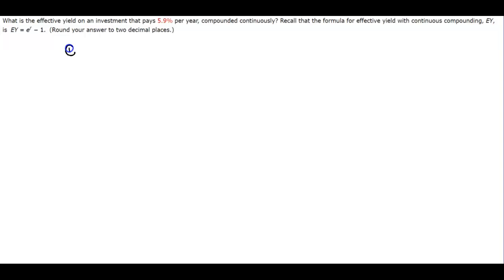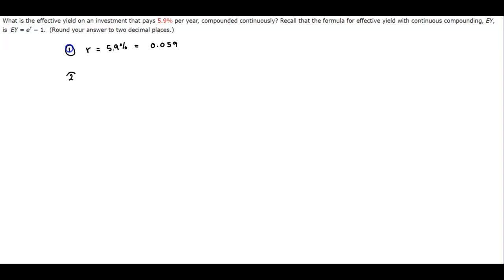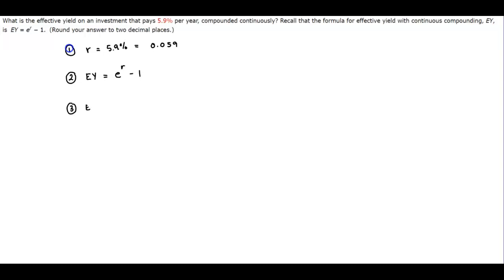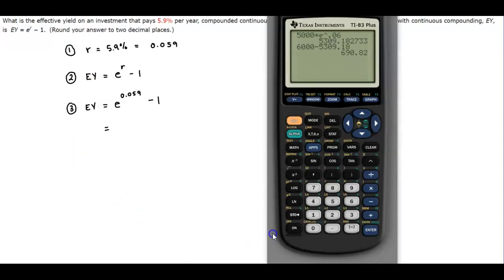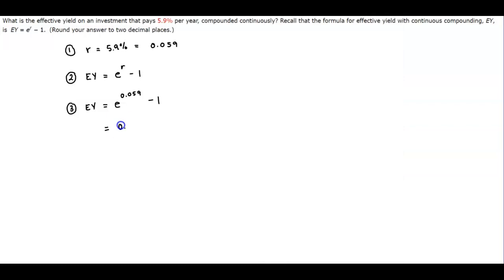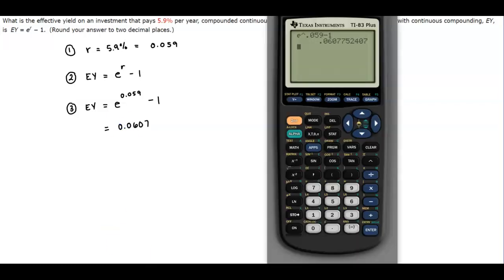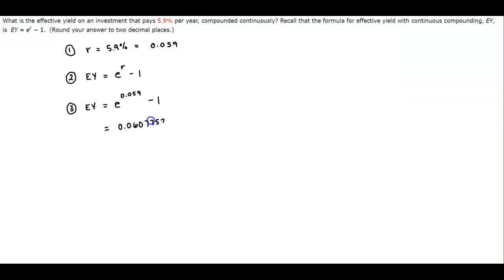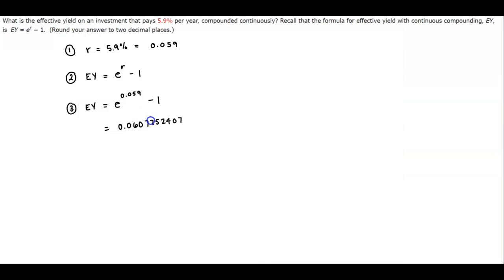Math 10 HW 6.1 What is the effective yield on an investment compounded continuously?